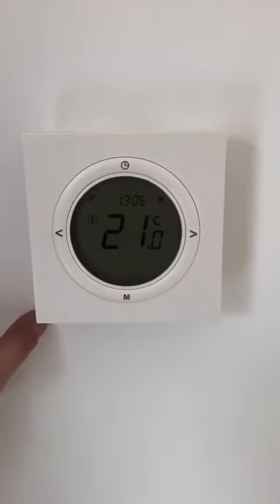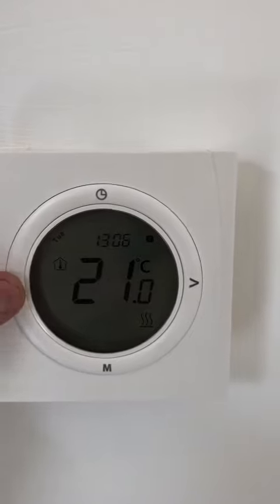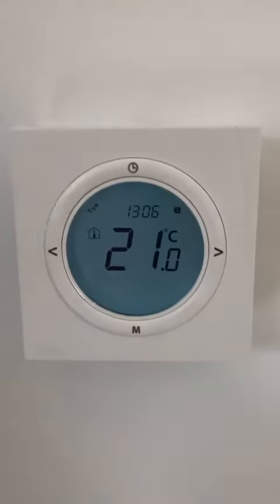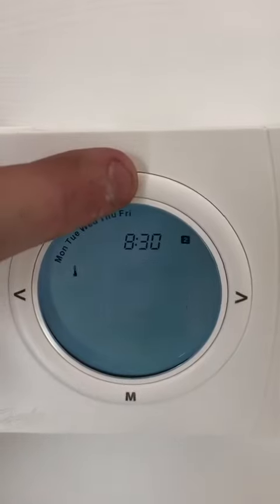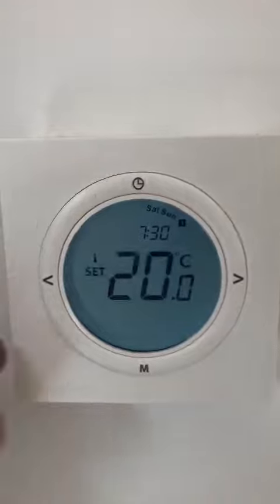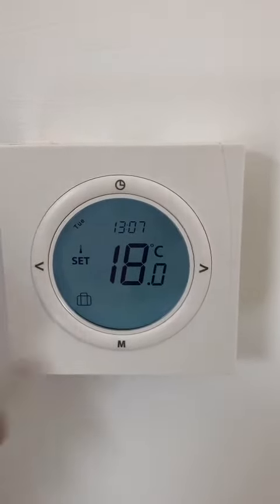Central Heating Thermostat